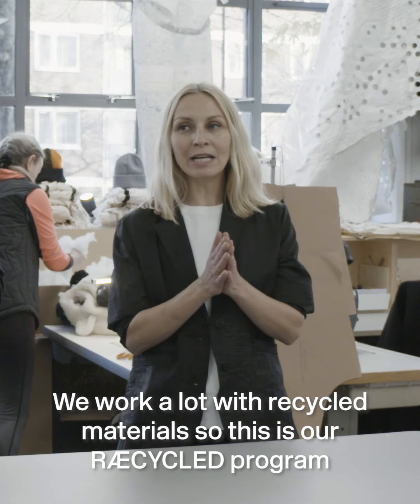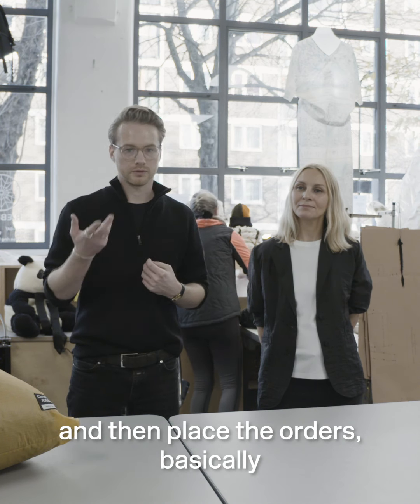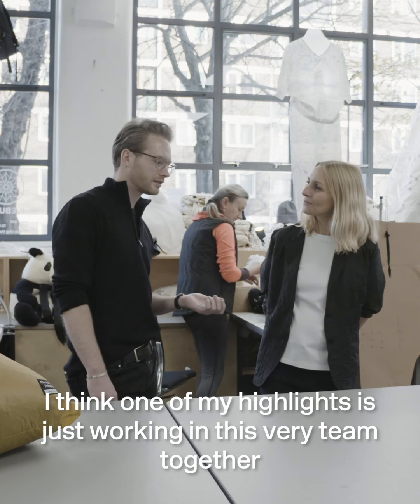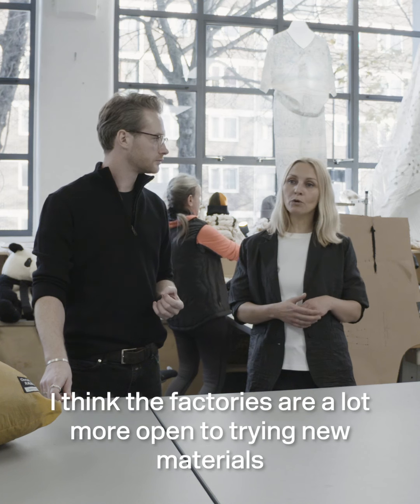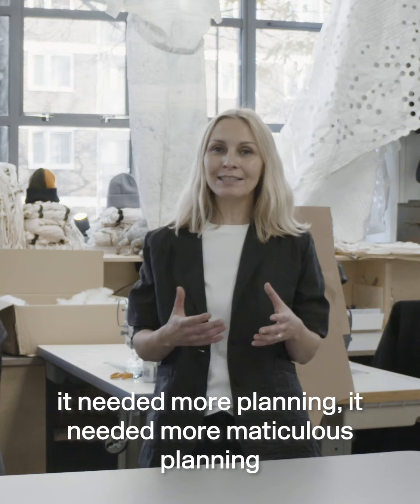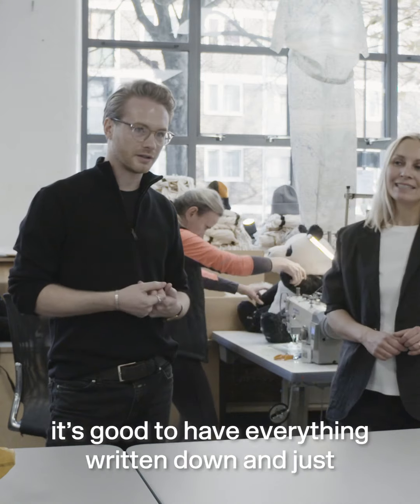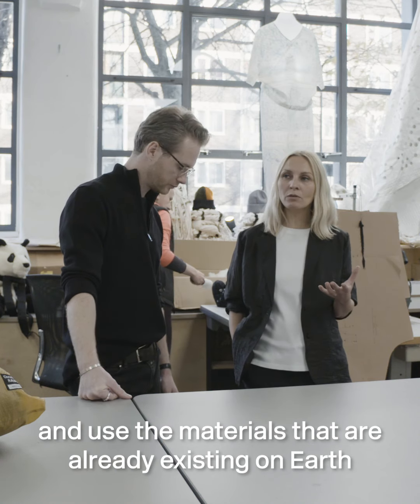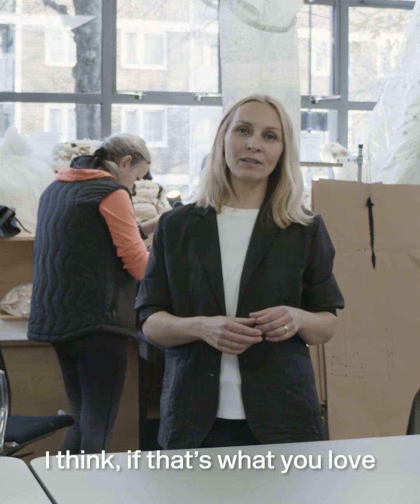Meet the RÆBURN team — Production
We're kicking off a new series — a highlight on our talented teams, to connect you to the individuals behind the brand. Originally recorded pre-lockdown, we asked our invaluable Production Team, Mikha and Carl, to share some insight on their roles.